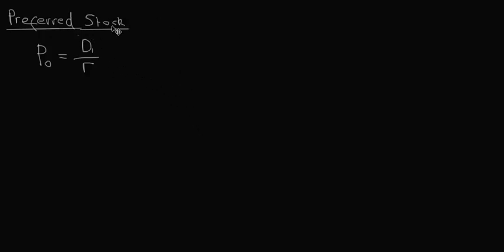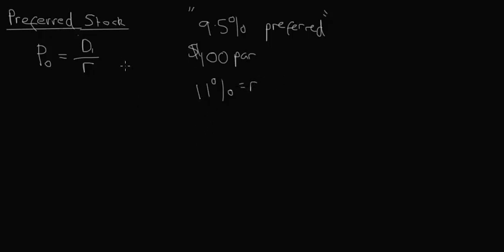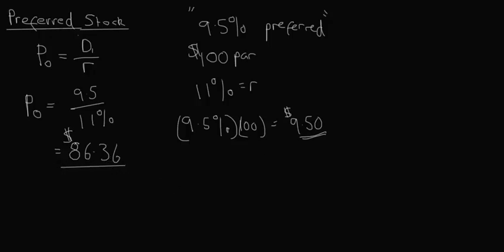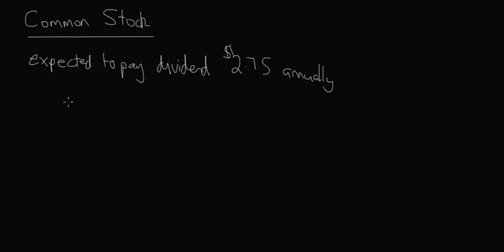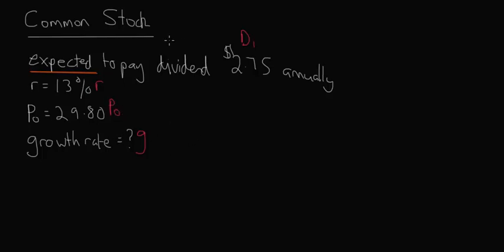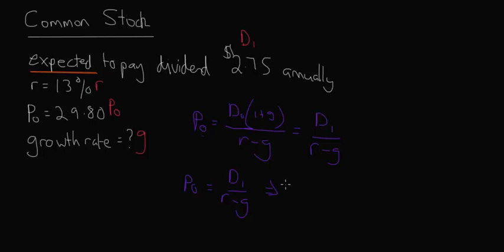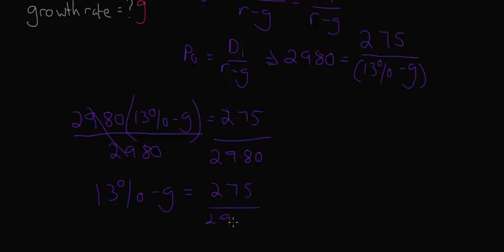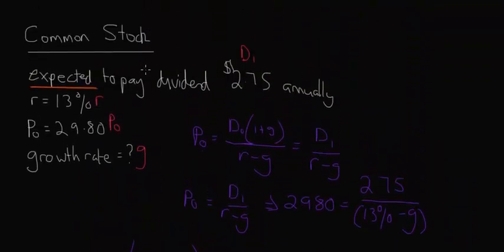(Zero Growth) Preferred Stock and Constant Growth Common Stock Problems